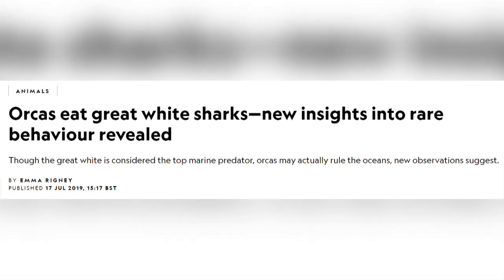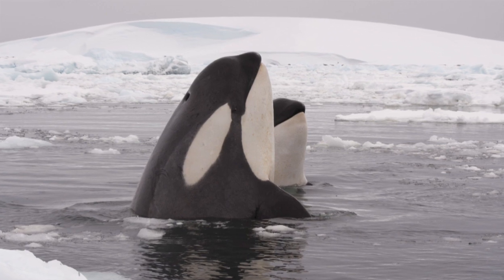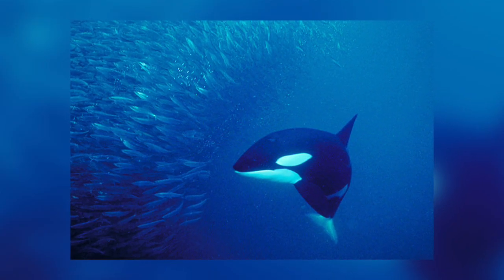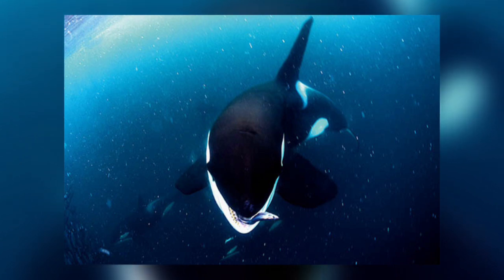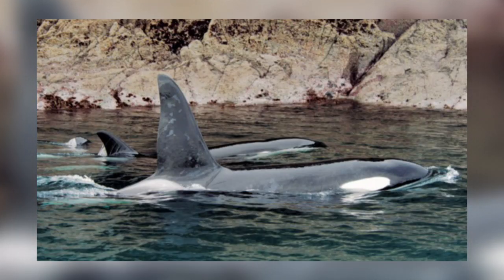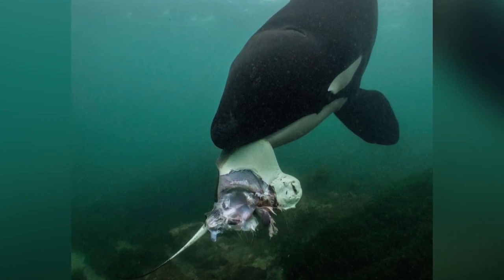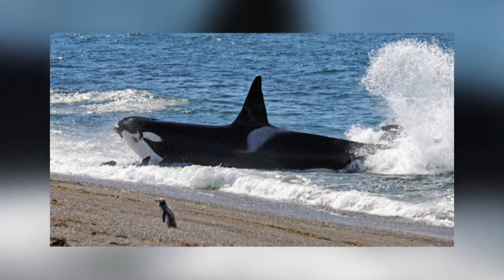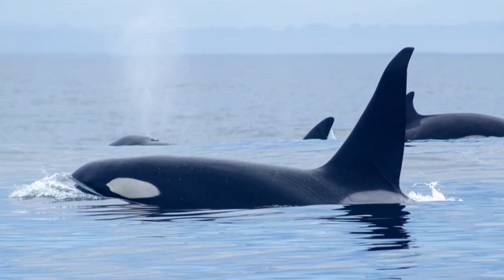Incredible Hunting Strategies Of Hungry Orcas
Orcas eat a range of animals from fish to mammals, and different types of Orca have developed different strategies to hunt their prey. Some of these strategies use a high level of teamwork, some are unique to that particular type of Orca and some put the Orca at risk of injury or death. This video explores four of these strategies.